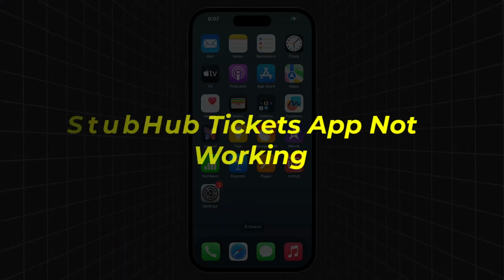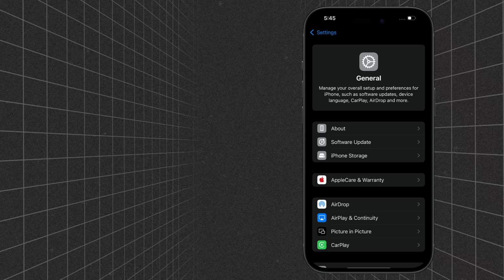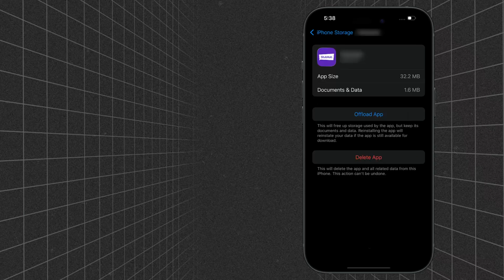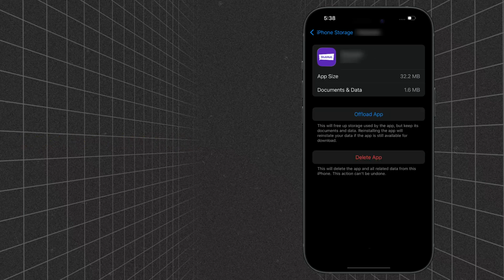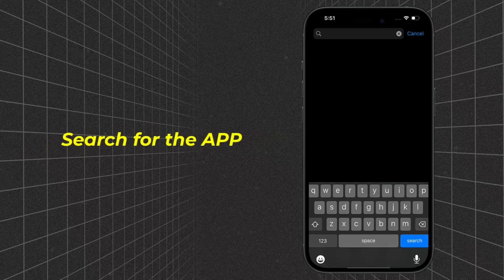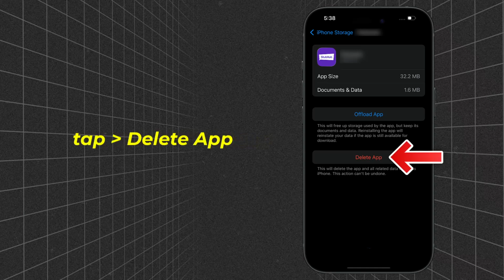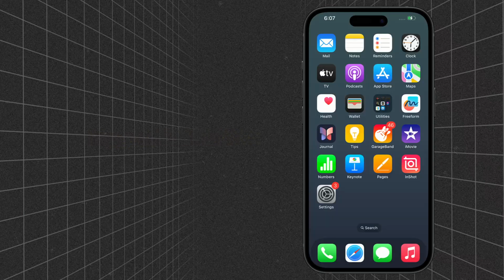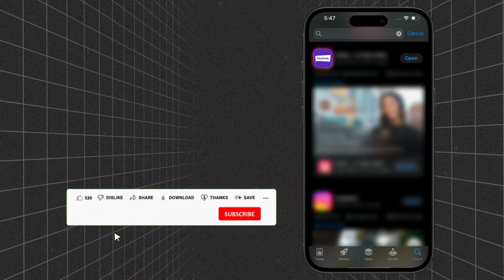StubHub Tickets App Not Working: How to FIX StubHub Tickets App Not Working (FIXED)